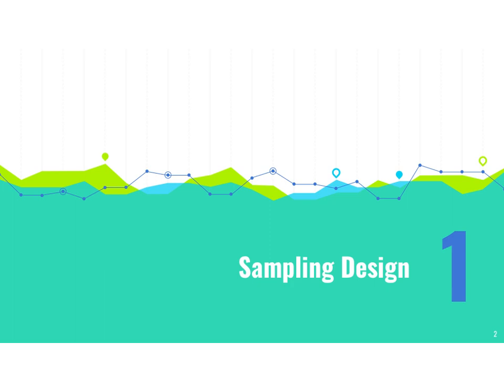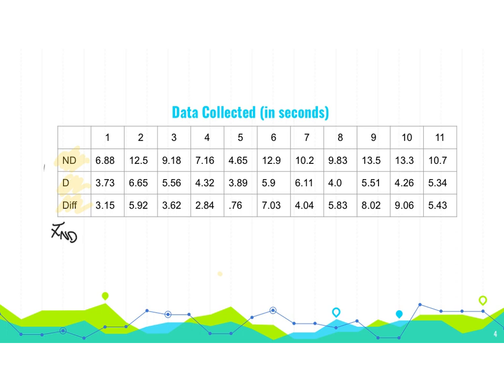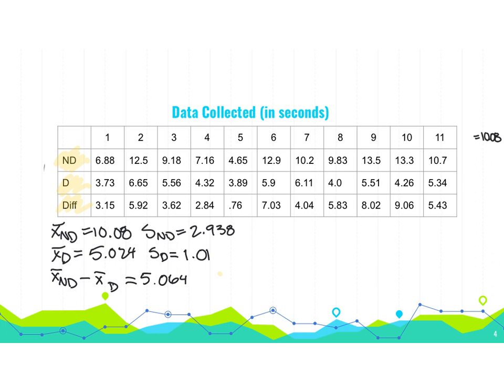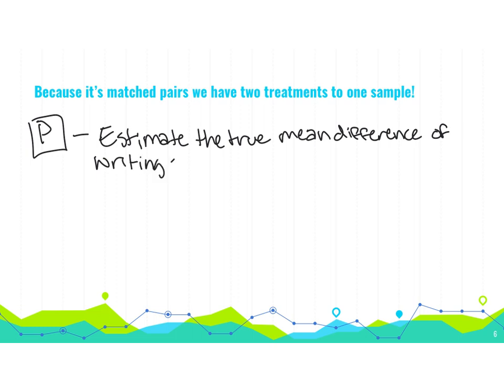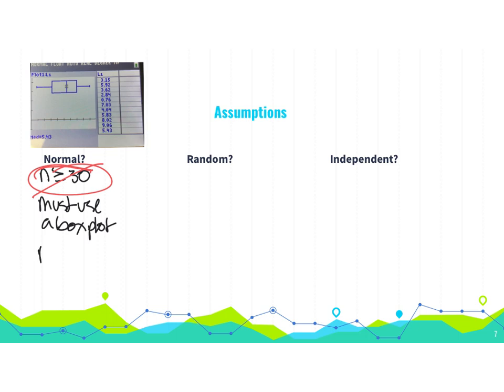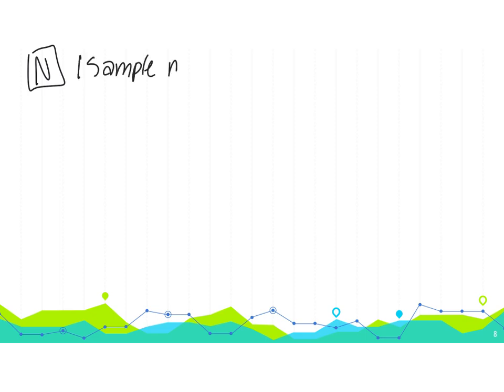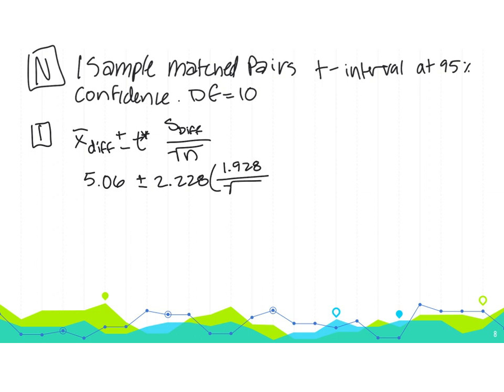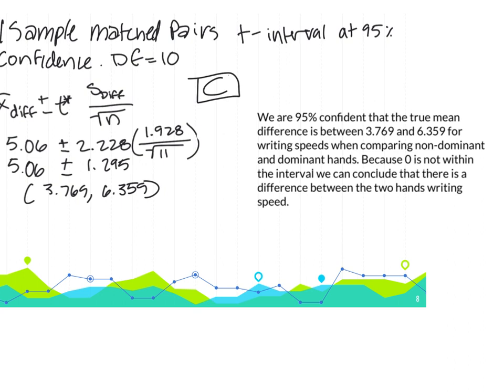Matched Pairs t interval LP